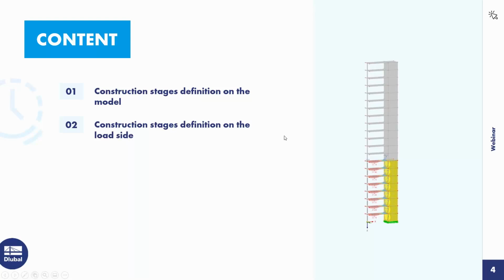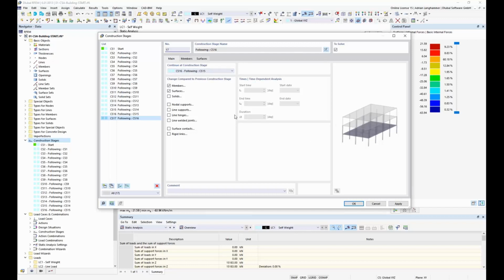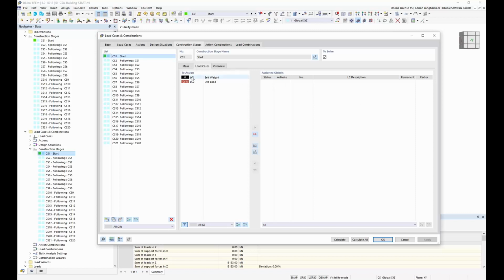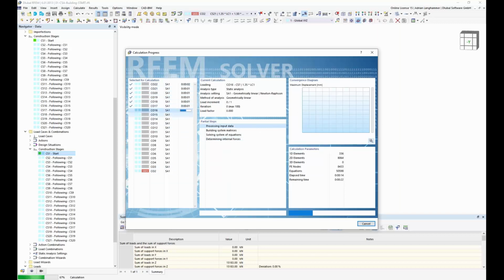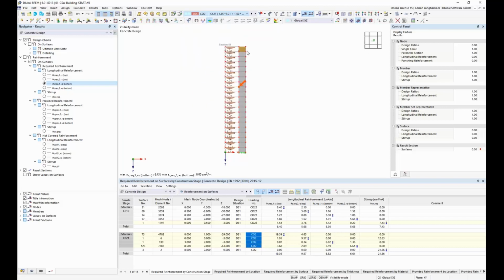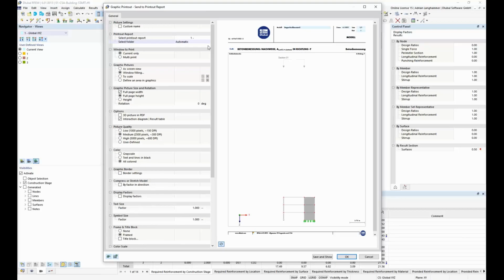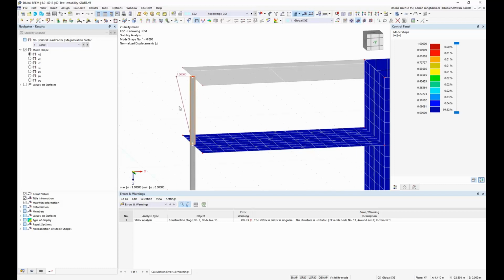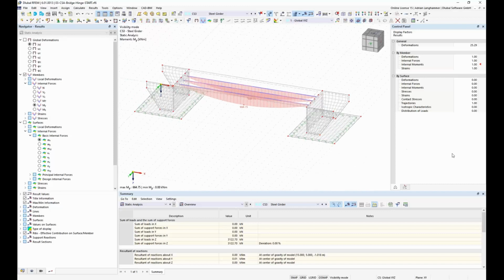[EN] Considera le fasi costruttive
Questo webinar mostra come utilizzare il software di analisi strutturale RFEM 6 con l'add-on Analisi delle fasi costruttive (CSA) per considerare il processo di costruzione delle strutture.

Programma:
00:00 Introduzione
03:10 Definizione delle fasi costruttive sul modello
14:00 Definizione delle fasi costruttive a valle
25:35 Progettazione basata sulle fasi costruttive
31:20 Revisione dei risultati e della documentazione
39:40 Nuove caratteristiche dell'add-on Construction Stages Analysis (CSA)